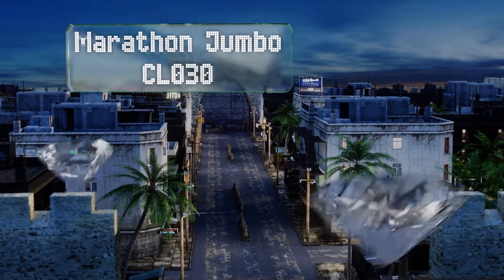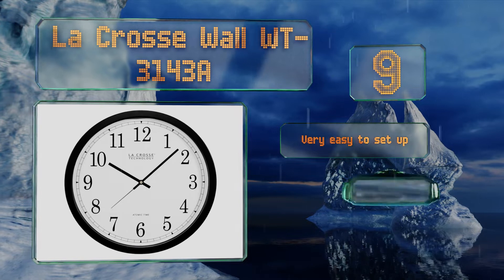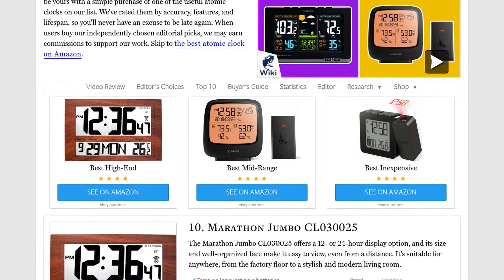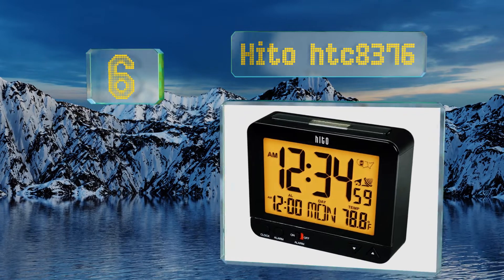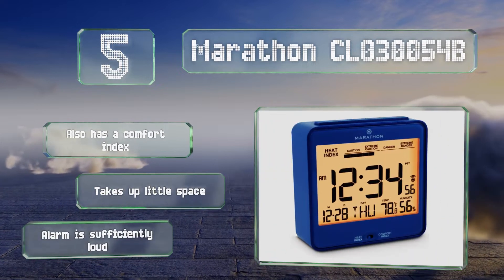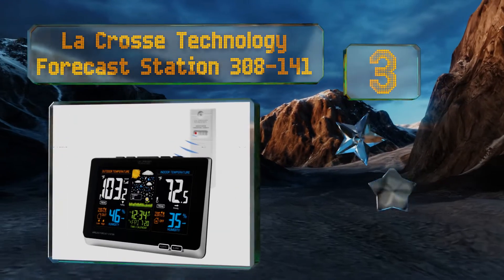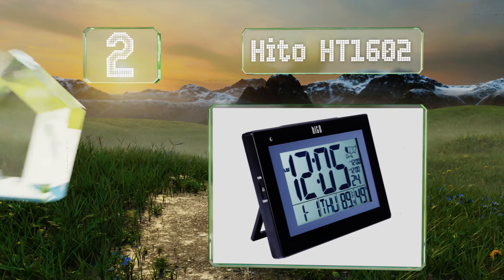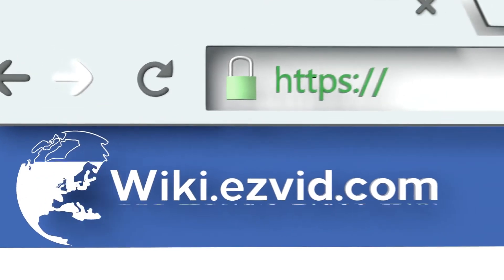10 Best Atomic Clocks 2019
Our complete review, including our selection for the year's best atomic clock, is exclusively available on Ezvid Wiki.

Atomic clocks included in this wiki include the hito htc8376, marathon cl030054b, britta products franklin cl-1, la crosse technology forecast station 308-141, forestime digital, marathon jumbo cl030025, x-sense weather station, hito ht1602, oregon scientific proji, and la crosse wall wt-3143a.